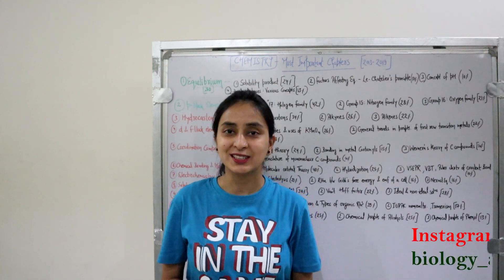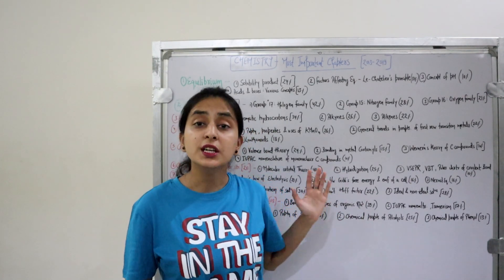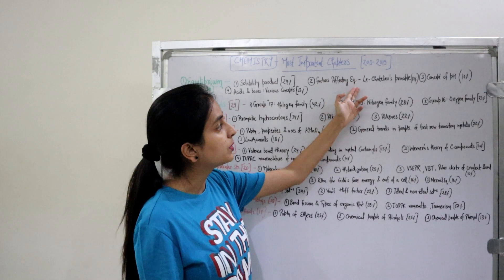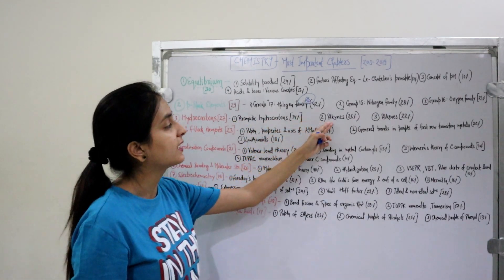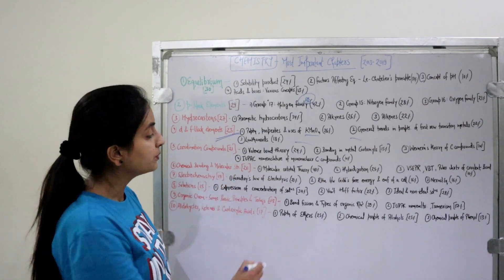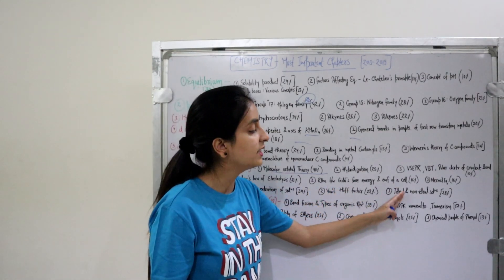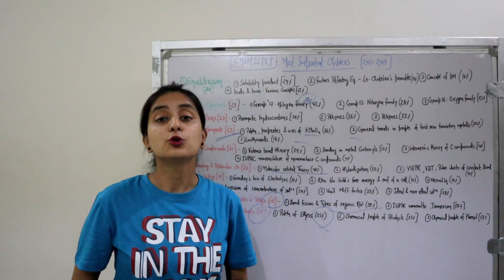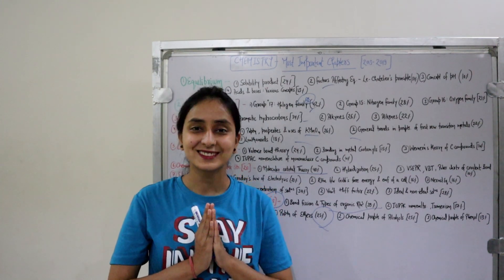NEET 2021 | CHEMISTRY | Most Important Chapters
In this video I have mentioned Most Important Chapters of Chemistry for NEET 2021,
on the basis of Analysis of Past 7 year Question Papers of NEET Exam.